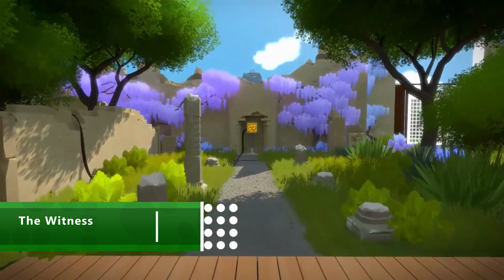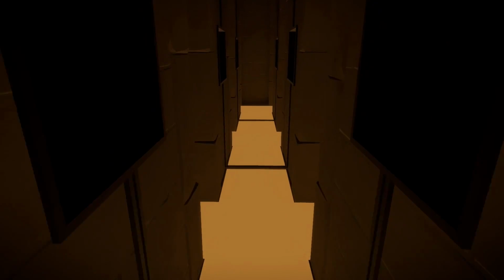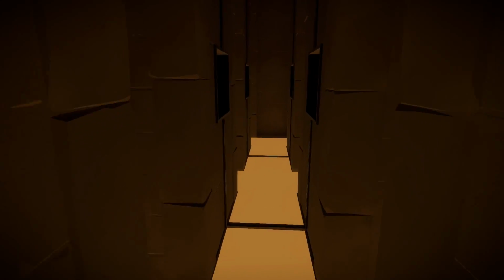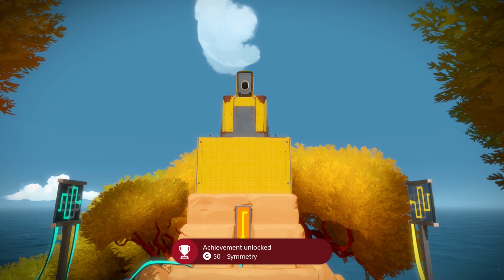4 Free Games Xbox Gold Subscribers Can Play In April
New Games With Gold have arrived for April. There are your 4 free games for Xbox Live Gold Subscribers.
Will you be downloading Dead Space 2, Assassin's Creed Syndicate or The Witness with Games with Gold?